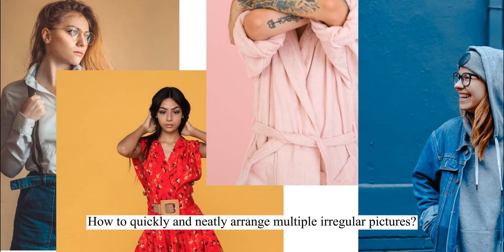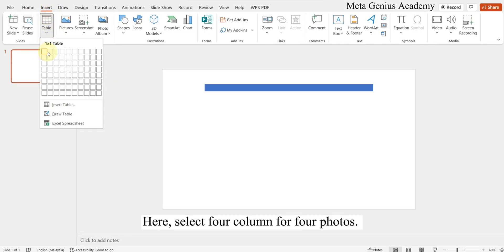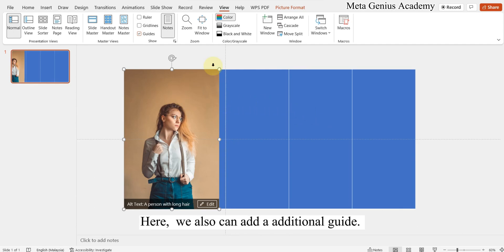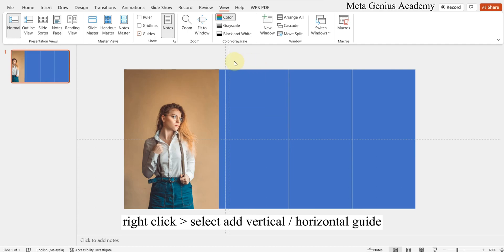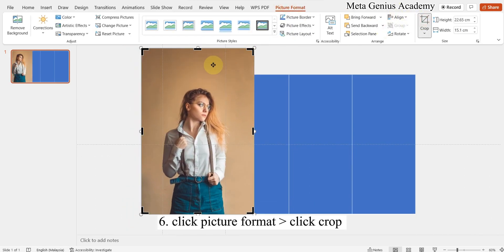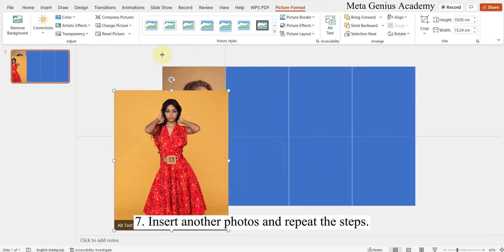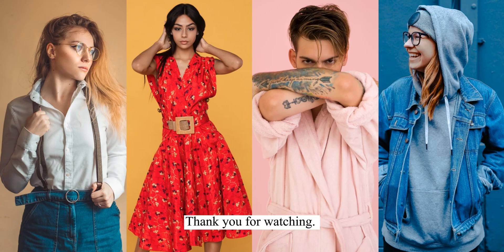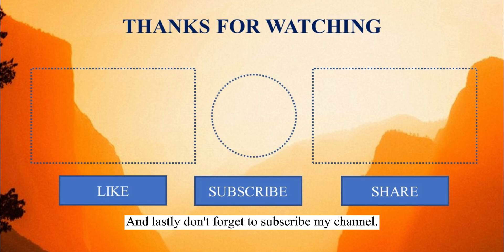How to Display Multiple Photos in a Single PowerPoint Slide. [Easy tutorial]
PowerPoint Design | How to Display Your Photos in a Single PowerPoint Slide

Hello everyone.

In this video, you will learn how to arrange multiple irregular photos in a single PowerPoint slide. I hope you enjoy watching this video!

If you want to impress your bosses and colleagues with your presentations and make an impact on your business and career, hit the subscribe button, and the Bell notification so you don't miss anything.